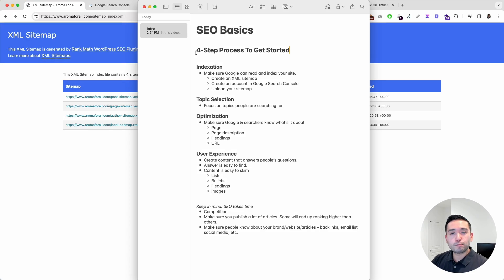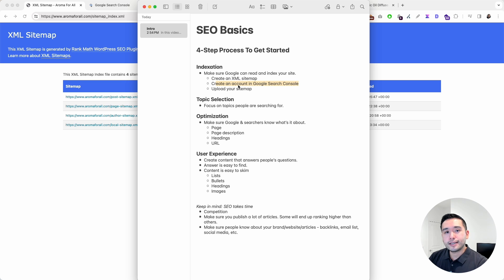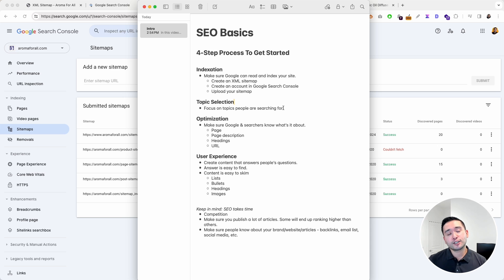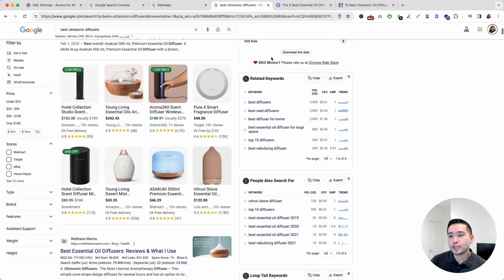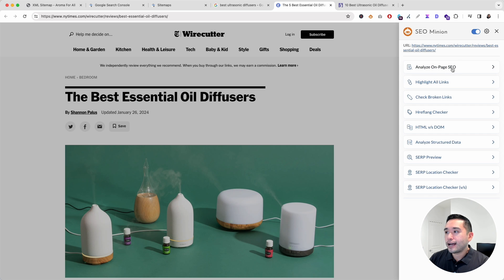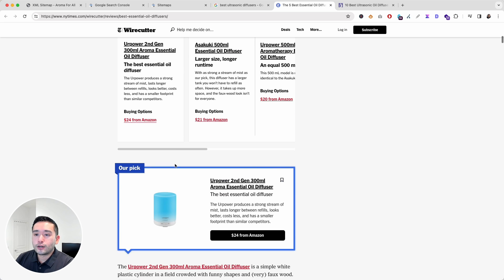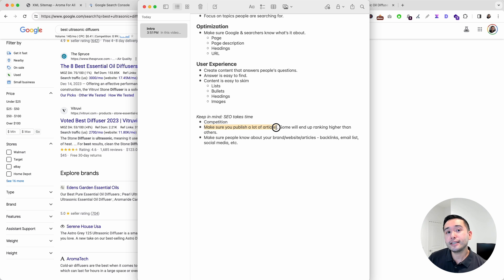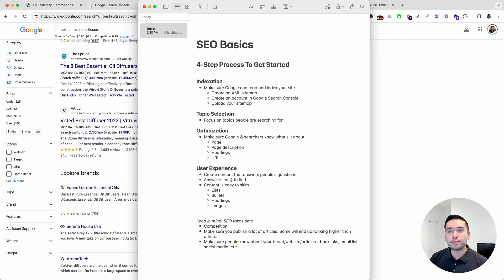SEO Basics for Beginners 2024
Learn the basics of SEO so you know what it is and how you can use it to grow your website traffic and your business.